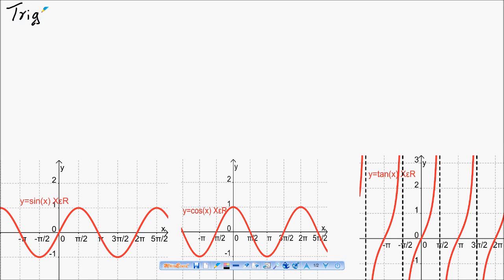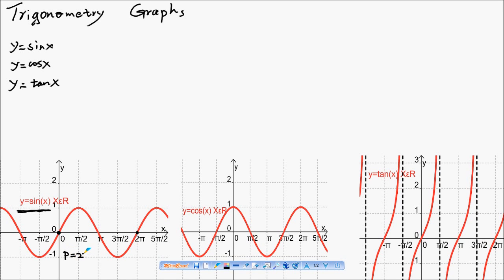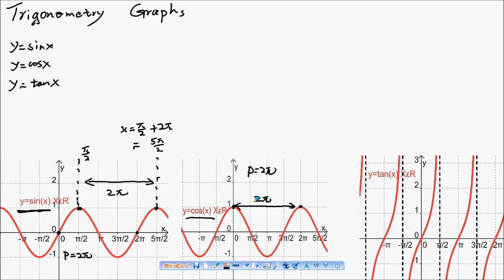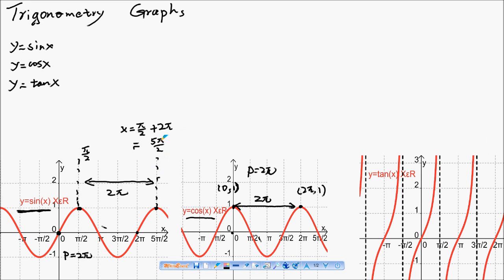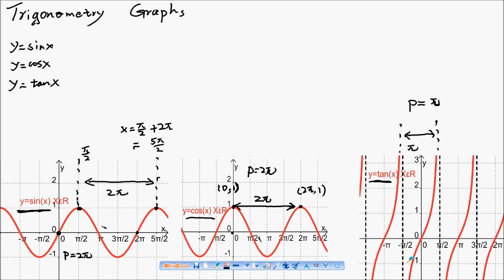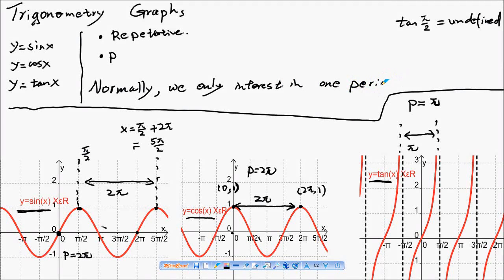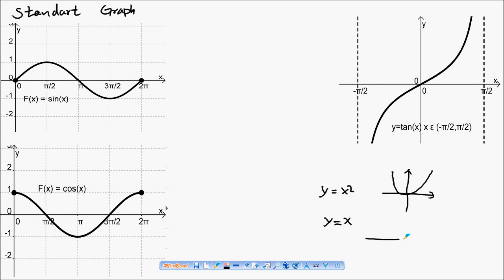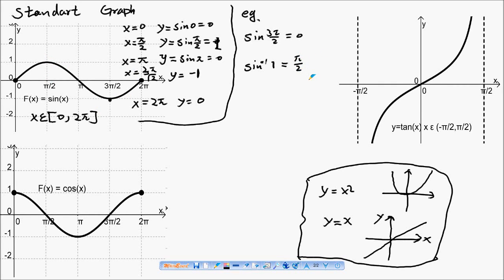VCE Maths Methods Unit 1 & 2 Video #56 Chapter 5 20 of 33